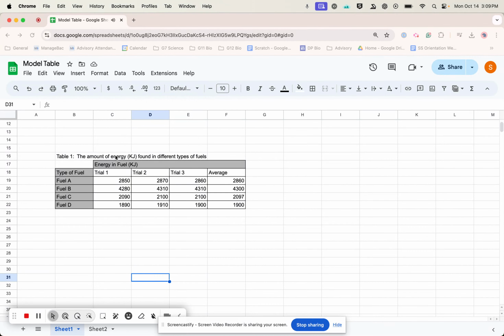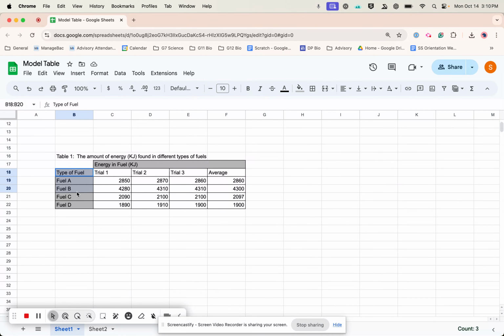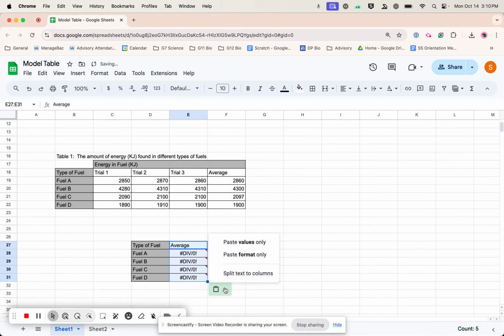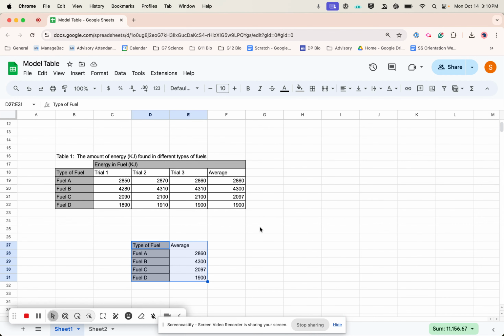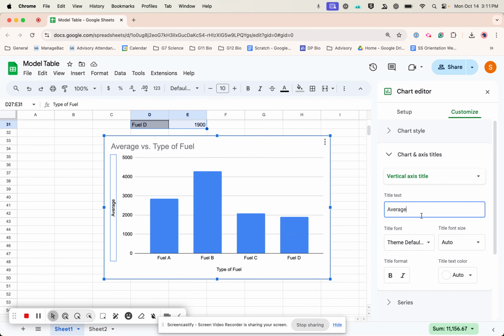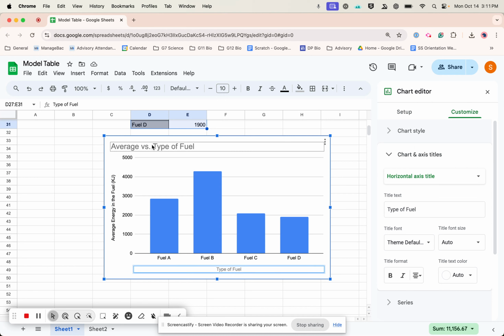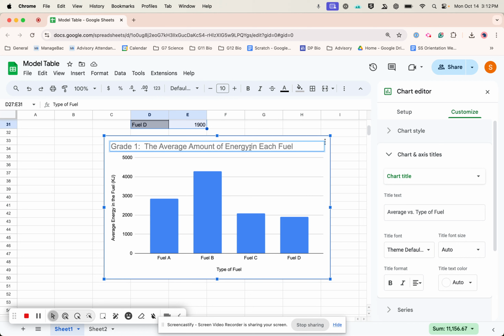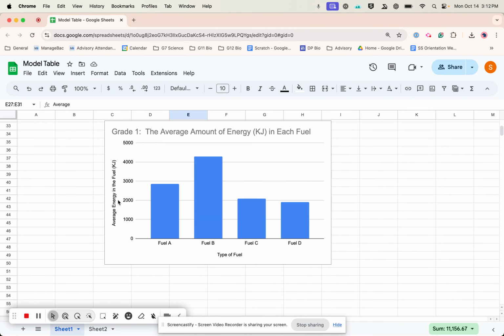Creating a Graph on a Computer: A Step by Step Tutorial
In this video, I demonstrate how to create a graph from data that has been organized in a table. I show how to graph the independent variable (type of fuel) against the dependent variable (energy in the fuel) using averages for accuracy. I guide viewers through the process of copying the data, inserting a chart, and labeling the graph with a descriptive title and units. I emphasize the importance of graphing averages, providing clear axis titles, and ensuring a concise graph title for better understanding. By following these steps, you can effectively visualize and analyze data in a clear and organized manner. Join me in this tutorial to learn how to create informative graphs for your own data analysis needs.